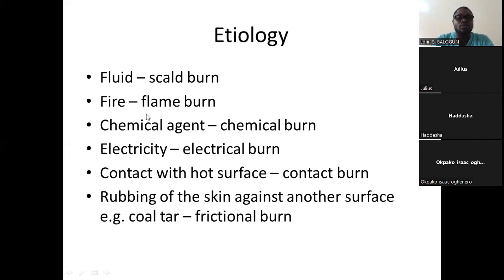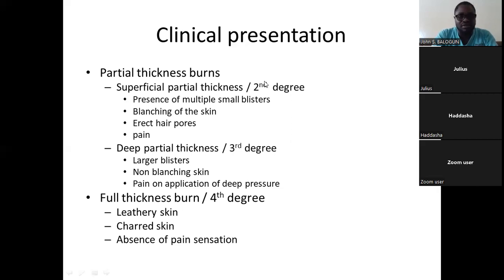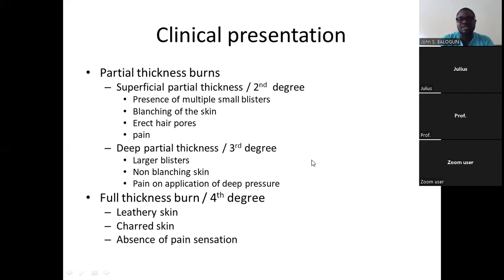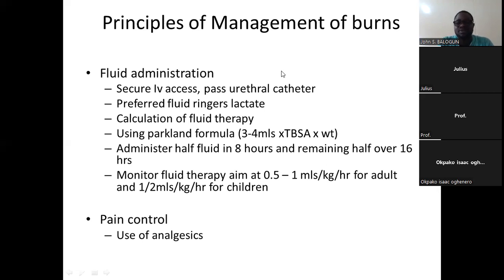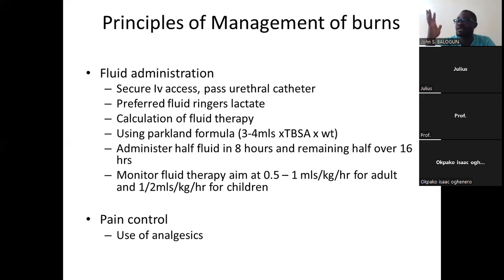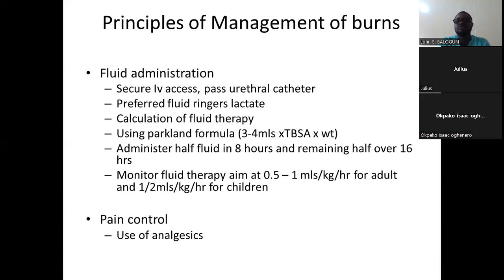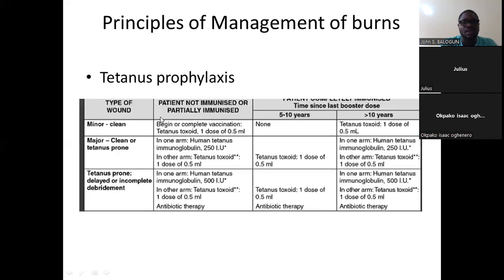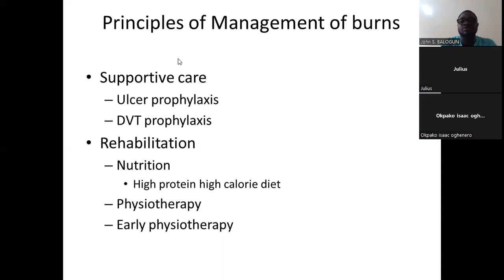MANAGEMENT OF BURNS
FOR CANDIDATES PREPARING FOR MDCN, PLAB, USMLE EXAMS AND UNDERGRADUATES